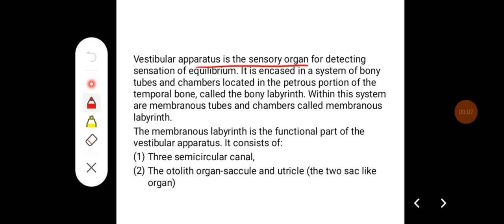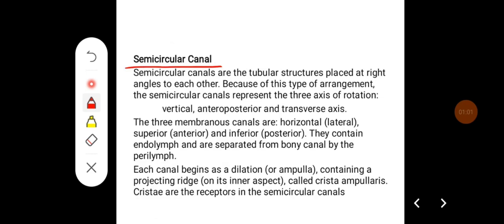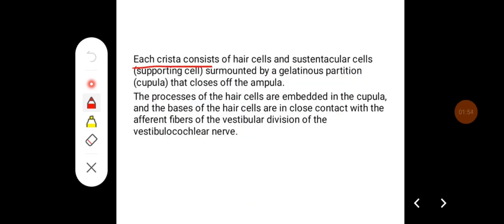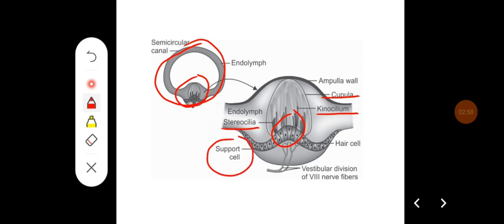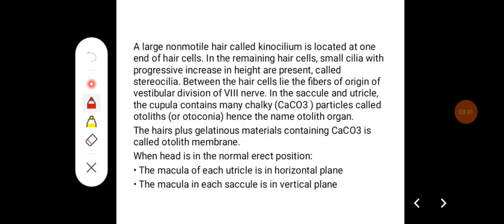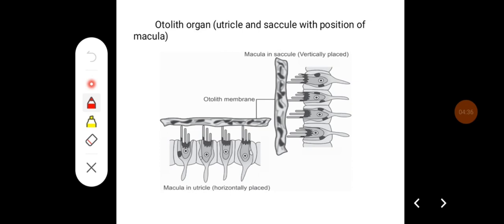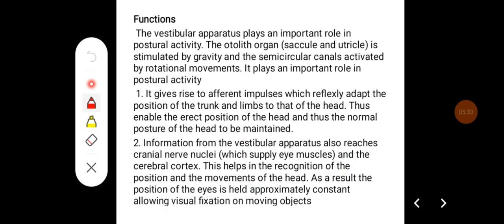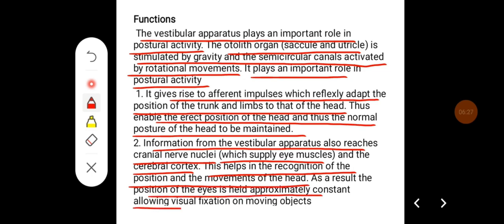Describe vestibular apparatus and their functions